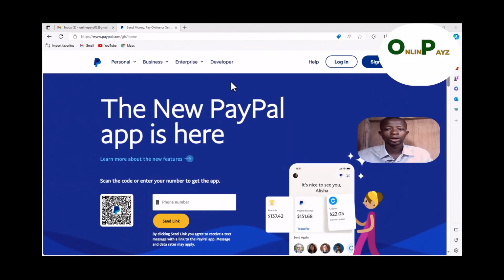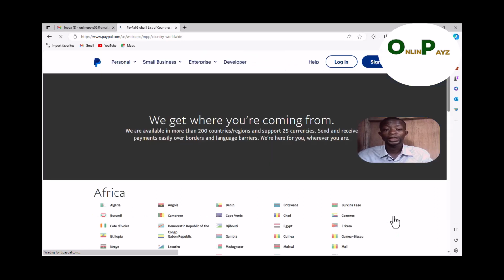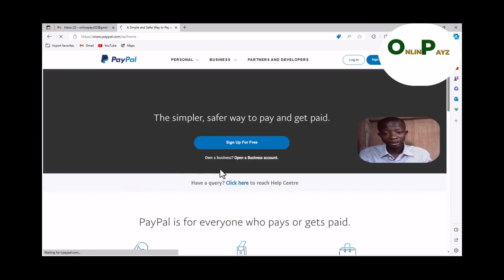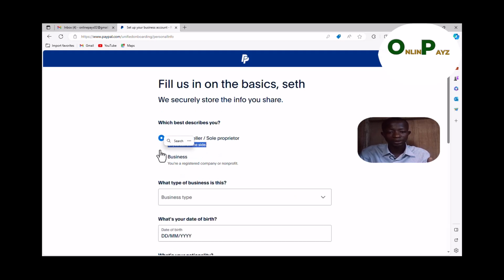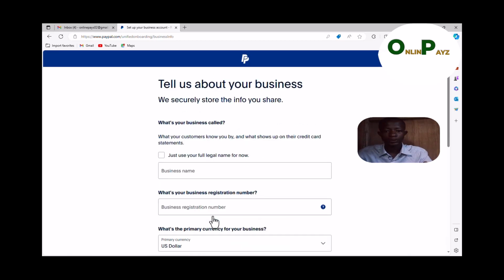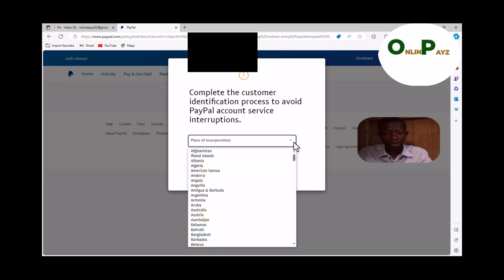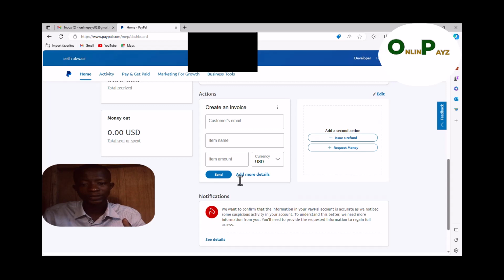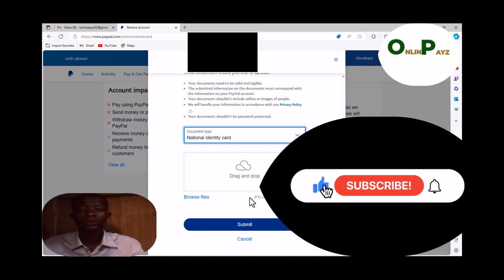How to Create a Verified PayPal Account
In this video, we will show you step-by-step how to create a verified PayPal account. Whether you're looking to get started with PayPal or need to verify your account for added security, this tutorial will guide you through the process. Learn how to create a PayPal account, verify it, and start using all the benefits that come with having a verified account. Don't miss out on the convenience and security of using PayPal for your online transactions.